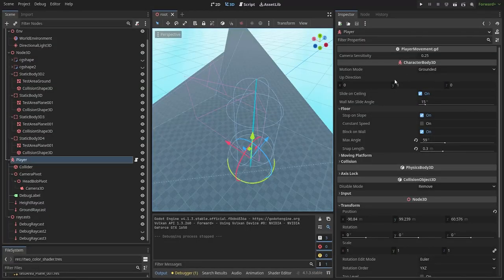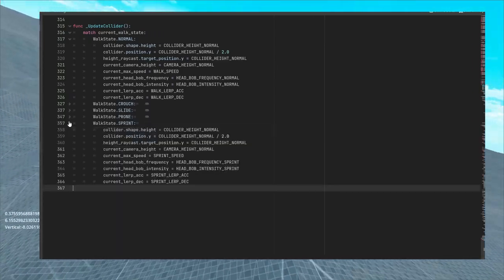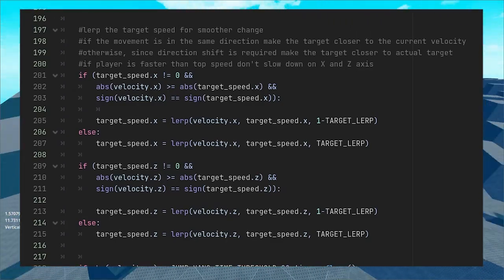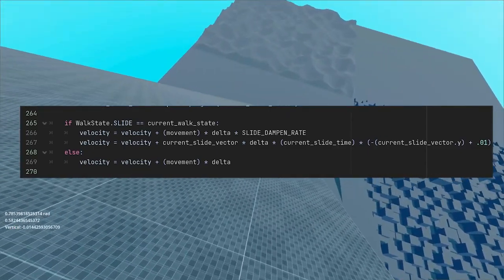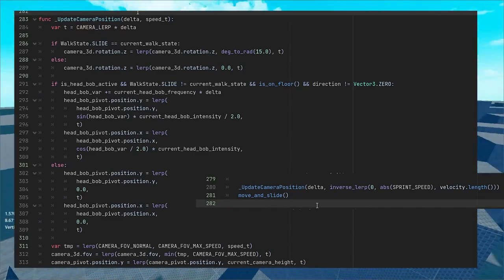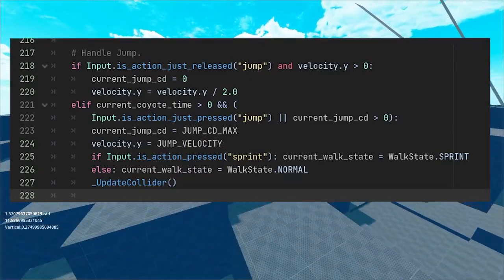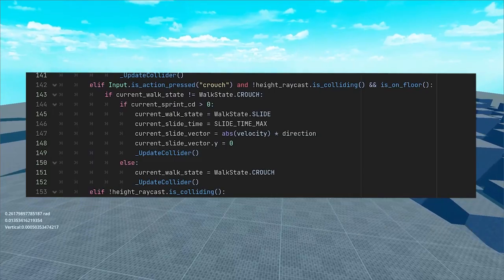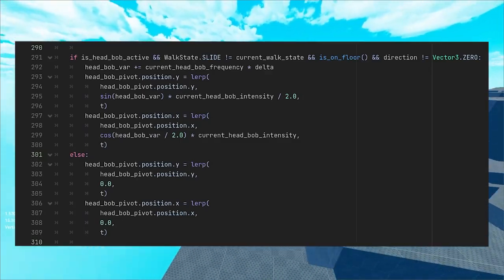First Person Movement in Godot – Character Controller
Let's make a first person character controller in Godot 4.0 / 4.1! We will implement walking, crouching, sliding, jumping. Also there will be many tricks like coyote time, jumping cooldowns, head bobbing for the camera.

If you liked this tutorial I would really appreciate it if you leave a like in return. But anyhow, have a good one! ;)